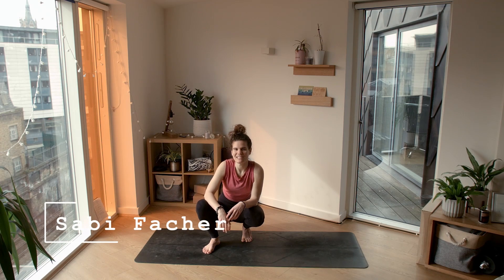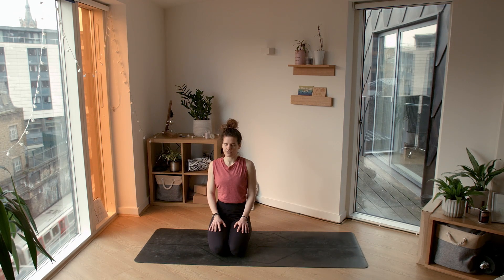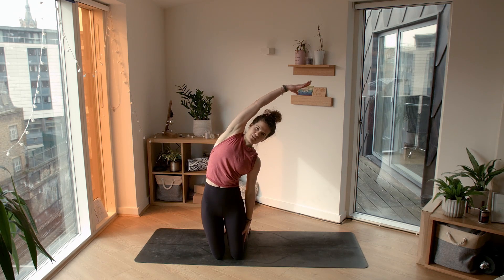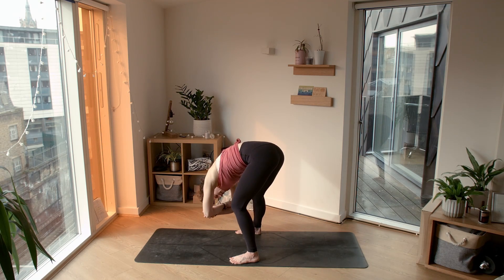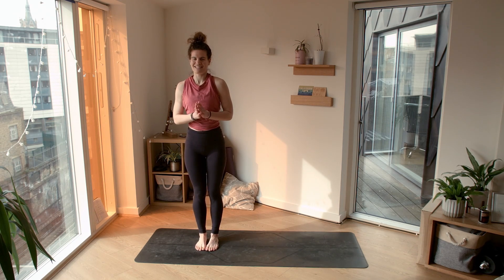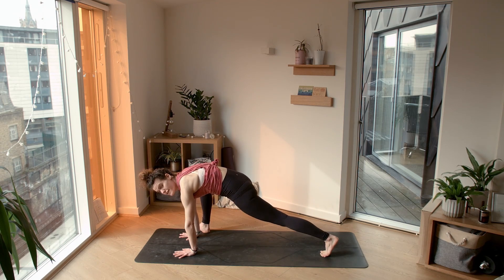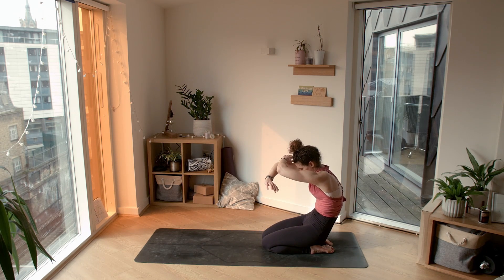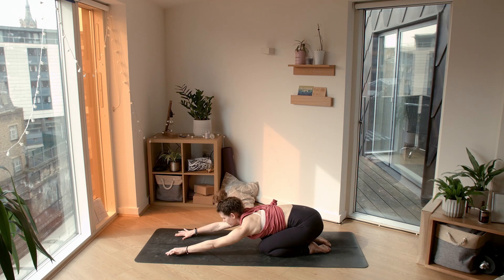Super Stretch || 20 min || All Level Vinyasa Flow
This 20 min Vinyasa Flow is perfect for all those of you that are looking for a low impact flow to bring some movement into the body. Whether it's early morning, part of your evening routine or if you're sitting at your desk a lot, this flow will stretch you out, feeling like a happy taffy.

As we're moving through this practice, please be kind to yourself, listen to your body, and modify wherever you need it. Please be mindful with your body and do not work into any pain. You might want to use props (blocks, etc), and remember, all Vinyasas are purely optional.

I hope you enjoy the flow.
Let me know how you find this practice in the comment section down below.

Monday - 5.30pm BST - 45min Slow Flow
Thursday - 6.30pm BST - 45min Dynamic Vinyasa Flow
Saturdays - 9am BST - 60min Vinyasa

BBnBB Yoga recommends that you consult a healthcare professional before beginning any exercise program and do not commence any of the exercises seen here if your healthcare professional advises against it. When participating in any form of exercise, there is the possibility of physical injury. If you engage in this class, you agree that you do so at your own risk, are voluntarily participating in these activities, and assume all risk of injury to yourself and subject to and governed by Law and the exclusive jurisdiction of the Courts of England and Wales and other countries.